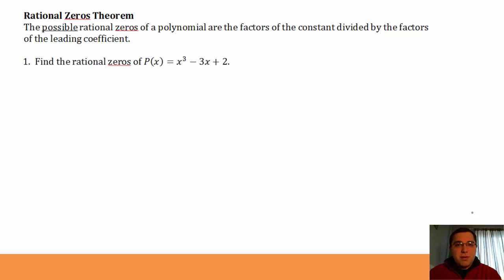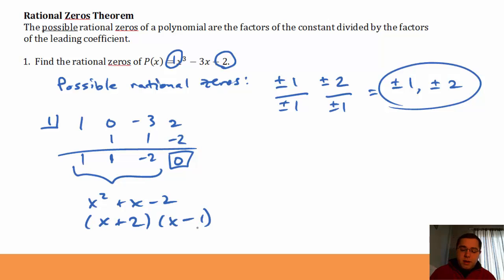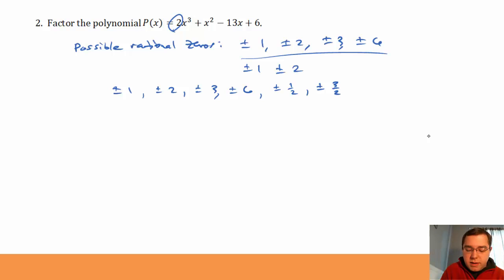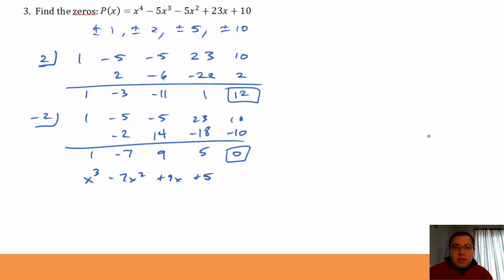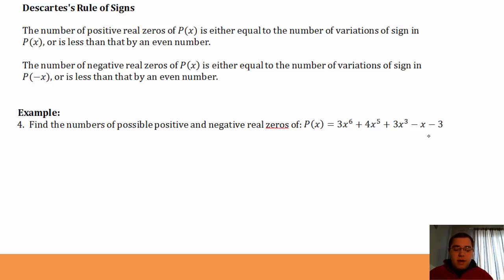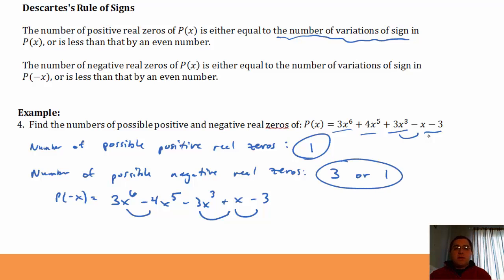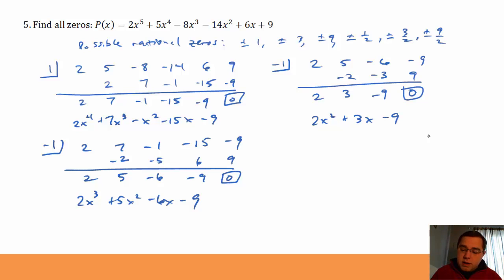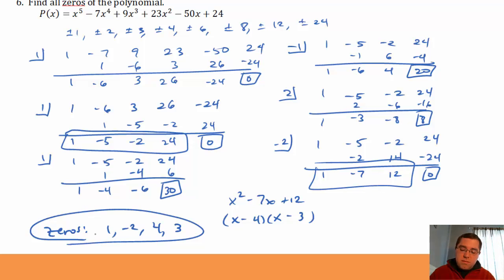CAL430 SNOW DAY 3-3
Section 3-3: Real Zeros of Polynomials